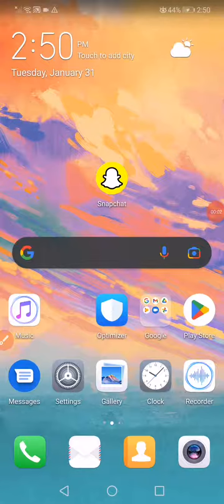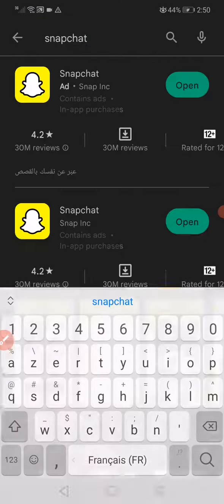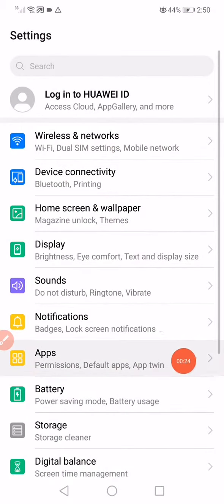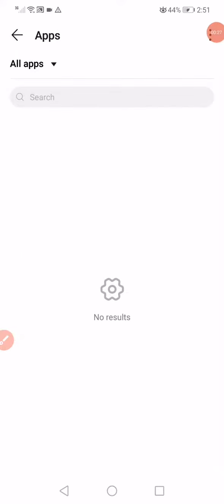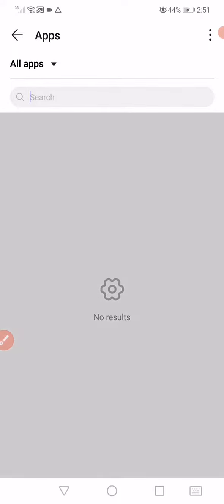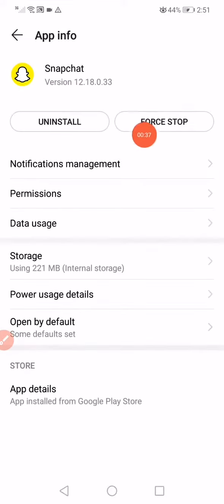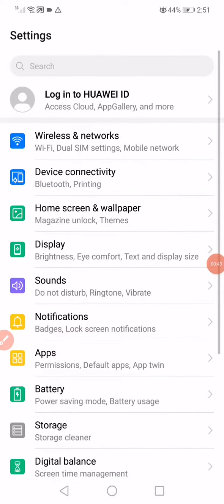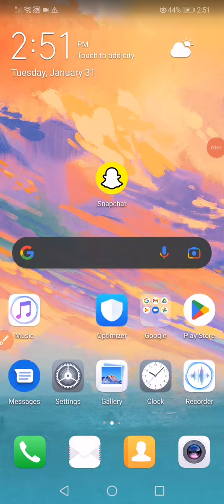Fix Snapchat Add Friends Something Went Wrong Problem.Snapchat Add friends Not working Problem solve